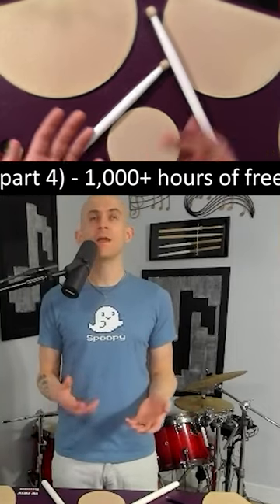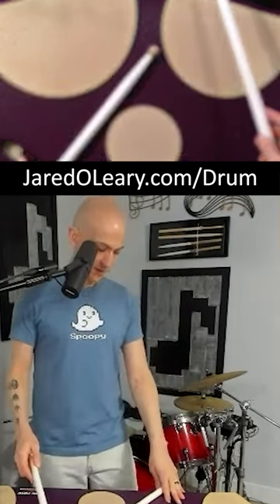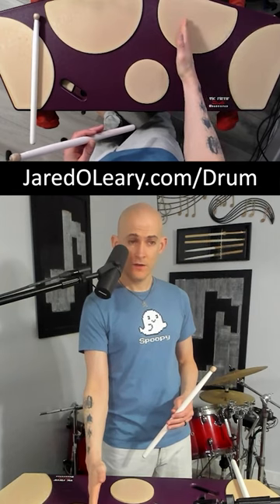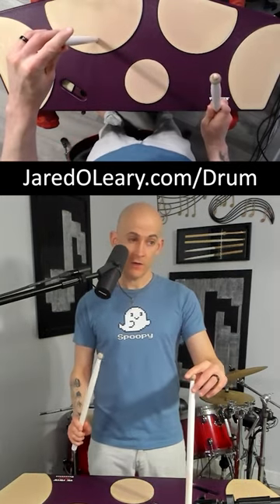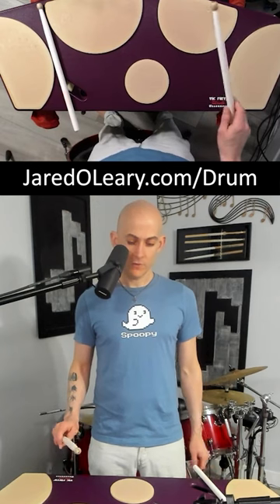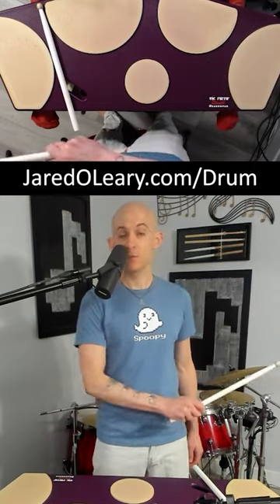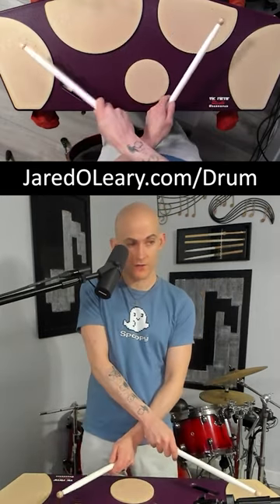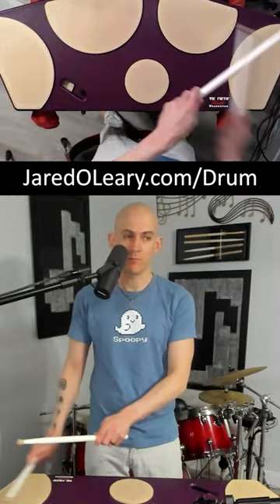Quick tips for playing tenors (part 4) | Drumming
🥁 Free drum lessons + content for improving your chops, technique, + limb independence

There is a tendency for professional level musicians to only share the final take in a recording session, which can give a false sense of perfection that I believe can discourage musicians with less experience from putting in the effort to improve their playing over an extended period of time. I want to change that by sharing all of the mistakes I make while practicing drums/percussion and talk through how I try to improve. In particular, I will share what I do to practice drumline/rudimental drumming (e.g., snare, tenor, and bass) chops and technique that can help you with getting on a DCI/WGI line, as well as how I develop and work on drum kit/set limb independence, coordination, groove, etc. If you enjoy these streams, join me during a live session and ask questions, or simply play along with me and treat this as a drum lesson or clinic. Note that I will post the links to the resources I am using in the chat; however, you can find hundreds of hours of free drumming resources and play-alongs on my